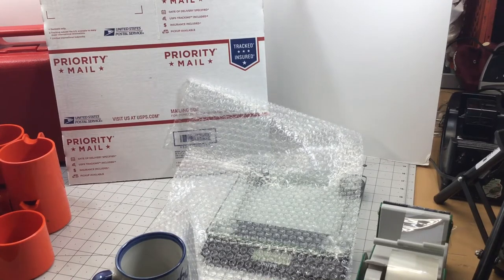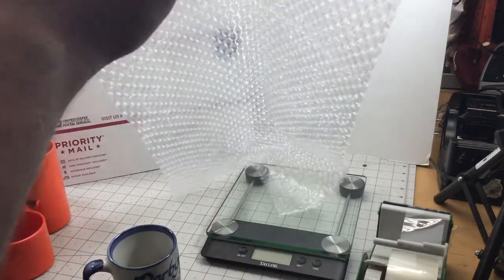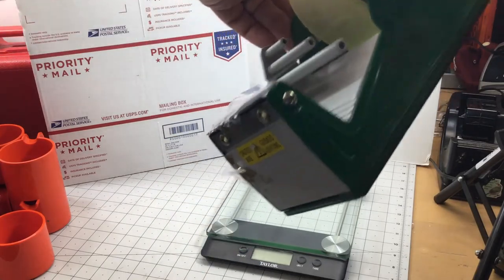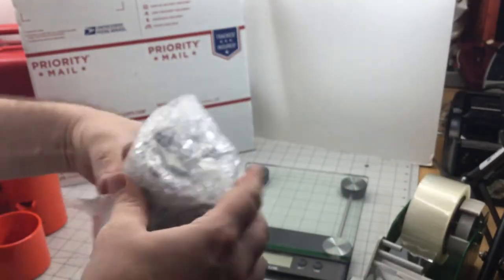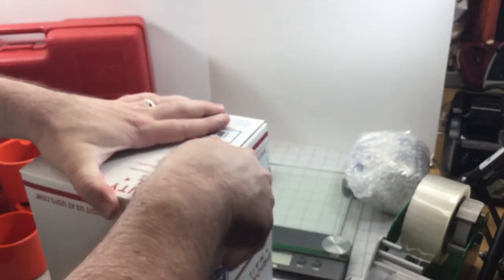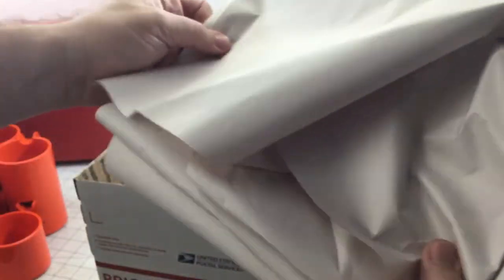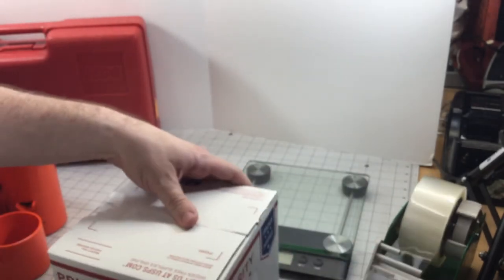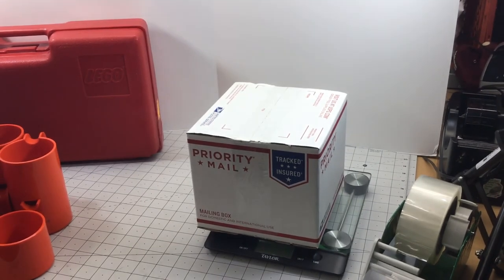How I pack and ship coffee mugs a tutorial